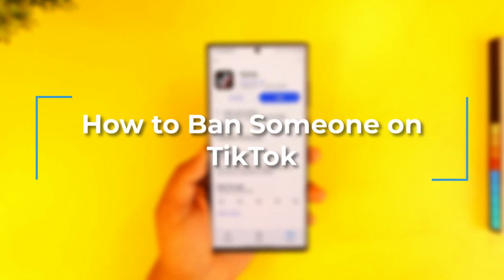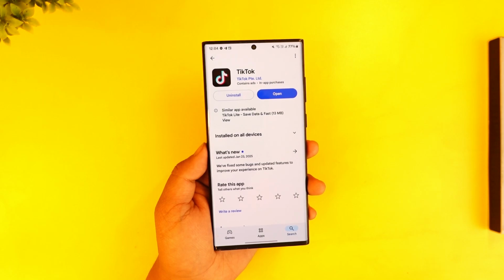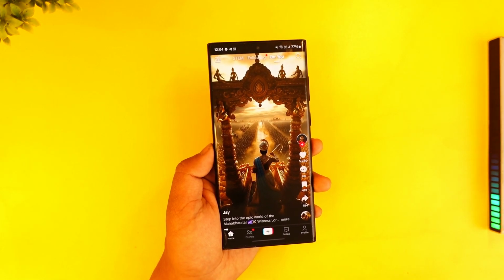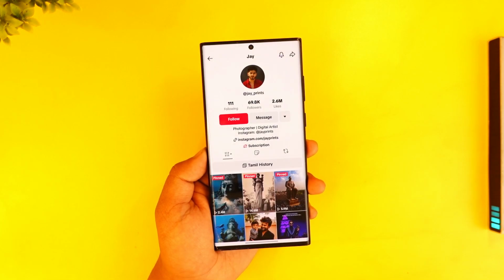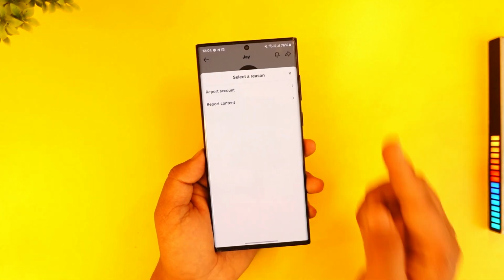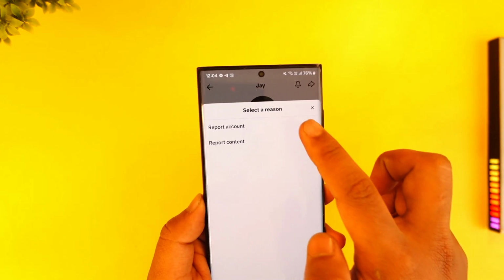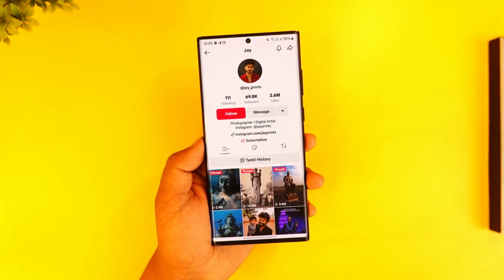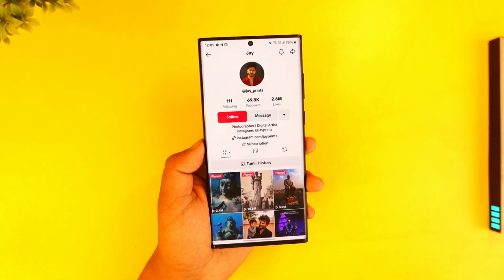How to Ban Someone on TikTok ! Easy Tutorial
If you want to ban someone on TikTok, it's important to understand that individual users do not have the authority to directly ban another account. However, if you come across a user who is posting content that promotes illegal activities, harassment, bullying, hate speech, violence, nudity, or any other behavior that violates TikTok’s policies, you can take steps to report the account. This can potentially lead to the account being reviewed and possibly banned by TikTok’s moderation team.

To start, open the TikTok app and navigate to the profile of the user you want to report. Tap the three-dot icon (or the arrow icon, depending on your version) located in the top-right corner of their profile page. This will open a menu where you’ll find the "Report" option. Tap on "Report," and TikTok will prompt you to choose whether you’re reporting an account, a specific video, comment, or message. If the issue is with the entire account, select "Report Account."

Next, TikTok will ask for the reason you’re reporting the account. You’ll see categories like harassment, inappropriate content, violent behavior, or other violations. Choose the most relevant option and provide additional details if necessary. After submitting the report, TikTok’s moderation team will review the case. If they determine that the user has violated community guidelines, they may issue a warning, suspend, or permanently ban the account.

While reporting is the primary action you can take, if the issue is serious, gathering support from other users to report the account can increase the chances of it being reviewed quickly. However, it’s important to report accounts only for legitimate reasons, as false reporting can violate TikTok’s policies and lead to consequences for the reporter.

Timestamps:
0:00 Introduction
0:03 Understanding TikTok’s Ban Policy
0:12 When You Can Report an Account
0:30 Navigating to the User’s Profile
0:49 Tapping the Report Option
1:03 Reporting the Account or Specific Content
1:14 Selecting the Reason for Reporting
1:27 TikTok’s Review Process
1:41 Encouraging Multiple Reports (If Necessary)
1:45 Clarifying the Limits of User Actions
1:48 Conclusion